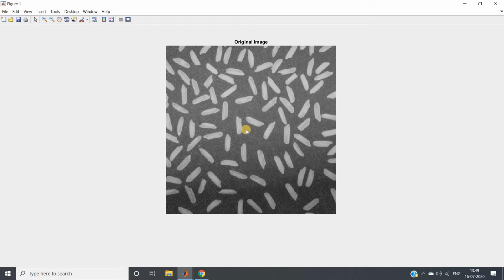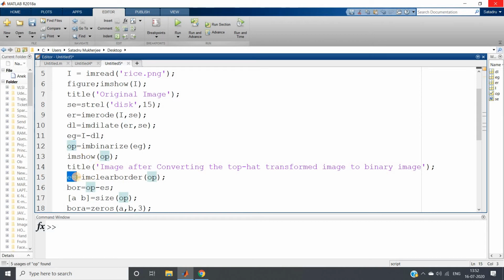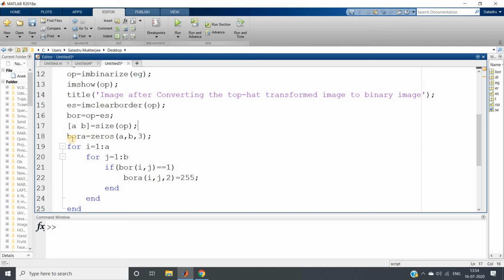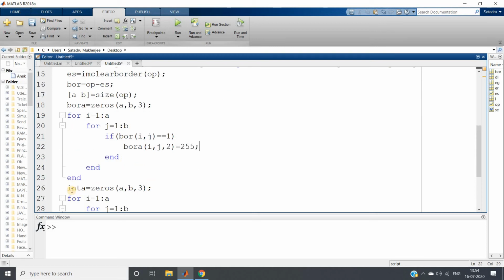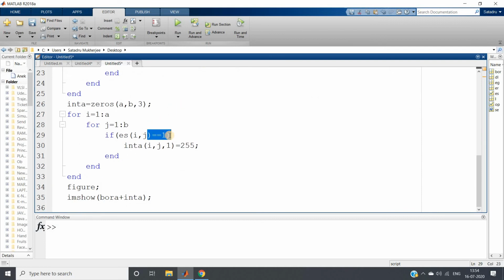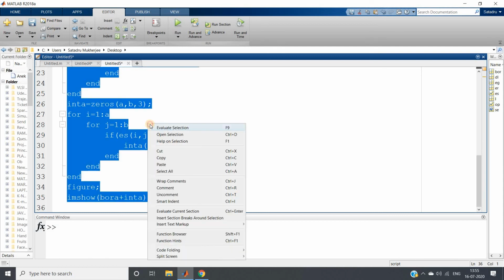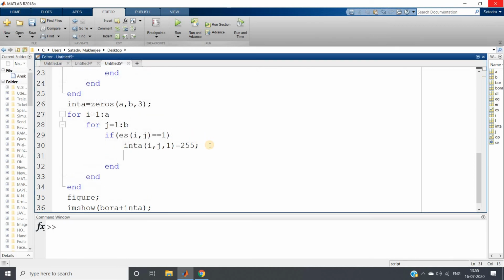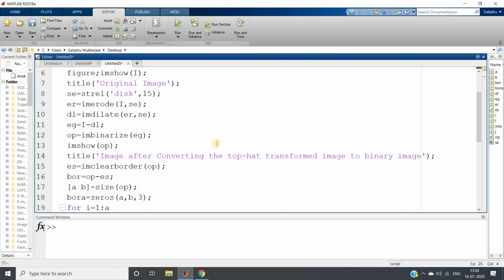Image Segmentation with user-specified transparency/color as overlay on image | MATLAB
In digital image processing and computer vision, image segmentation is the process of partitioning a digital image into multiple segments.

The goal of segmentation is to simplify and/or change the representation of an image into something that is more meaningful and easier to analyze.

Code:

clc
clear all
close all
warning off;
I = imread('rice.png');
figure;imshow(I);
title('Original Image');
se=strel('disk',15);
er=imerode(I,se);
dl=imdilate(er,se);
eg=I-dl;
op=imbinarize(eg);
figure;
imshow(op);
title('Image after Converting the top-hat transformed image to binary image');
es=imclearborder(op);
bor=op-es;
[a b]=size(op);
bora=zeros(a,b,3);
for i=1:a
    for j=1:b
        if(bor(i,j)==1)
            bora(i,j,2)=255;
        end
    end
end
inta=zeros(a,b,3);
for i=1:a
    for j=1:b
        if(es(i,j)==1)
            inta(i,j,1)=255;
            inta(i,j,2)=255;
        end
    end
end
figure;
imshow(bora+inta);